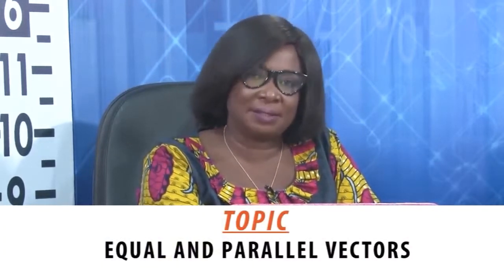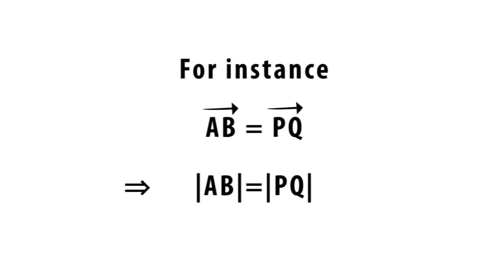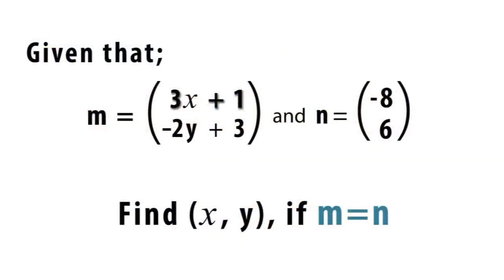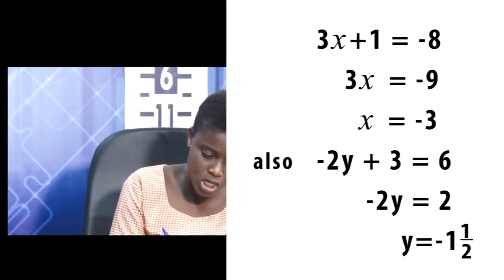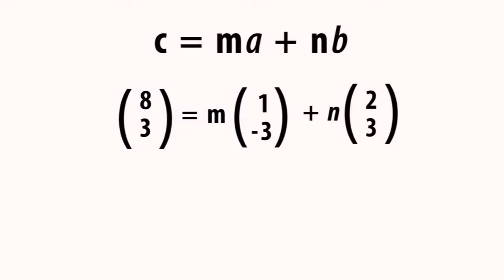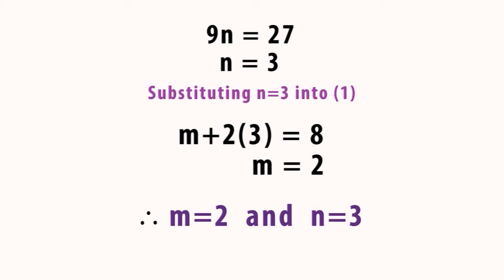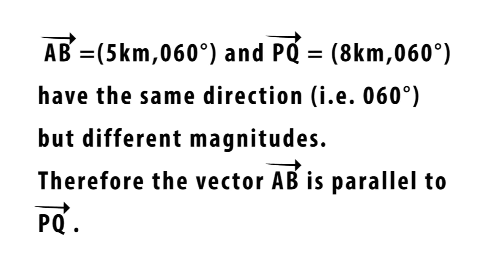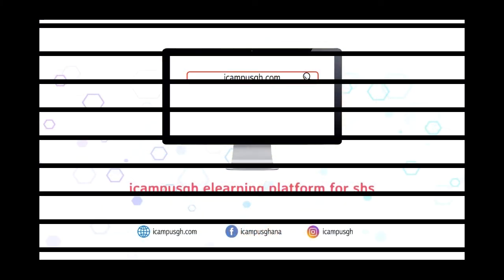Core Maths : Equal and Parallel Vectors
Lesson Objectives
- State the conditions for two vectors to be equal or parallel
- Find the vertex of a parallelogram when three vertices are given

Facilitators:
- Lucy Asare Nelson
- Cendlos College Students